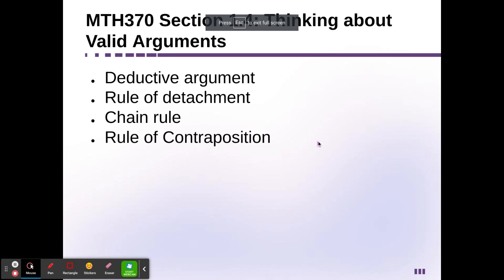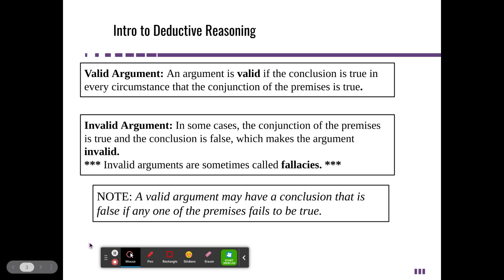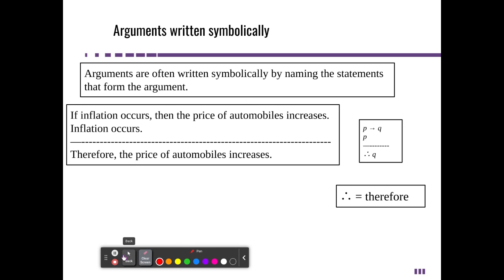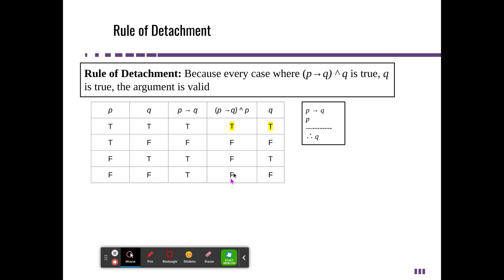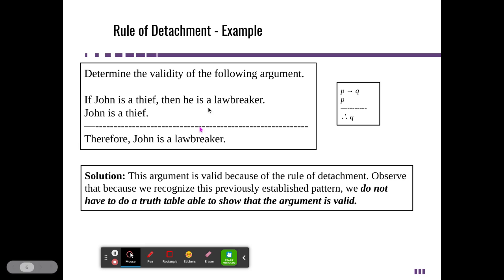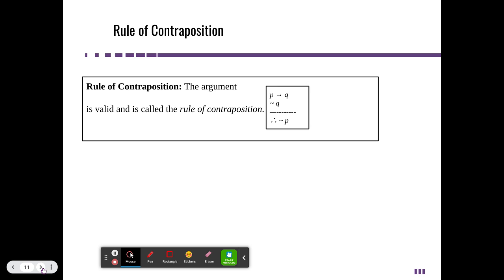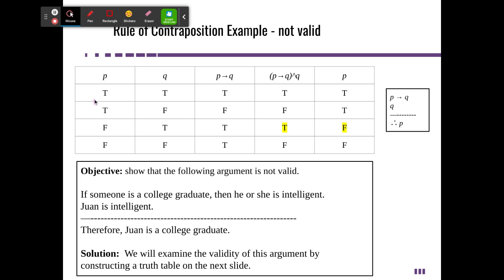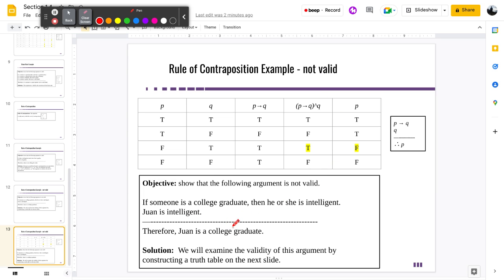Section 1.4 Thinking about Valid Arguments